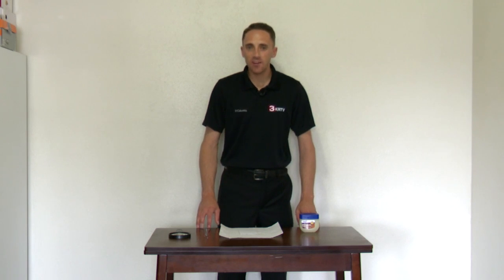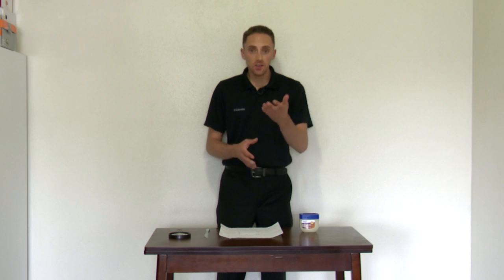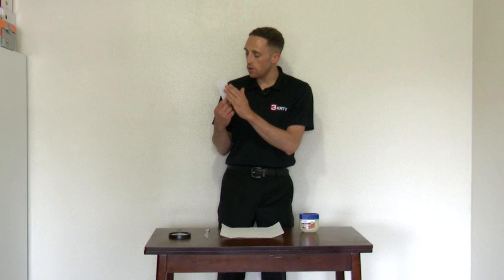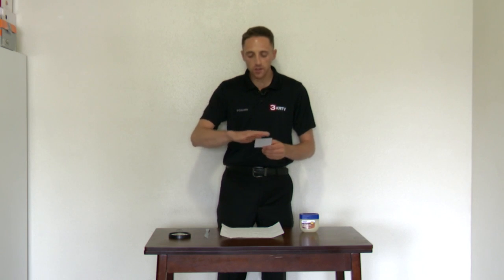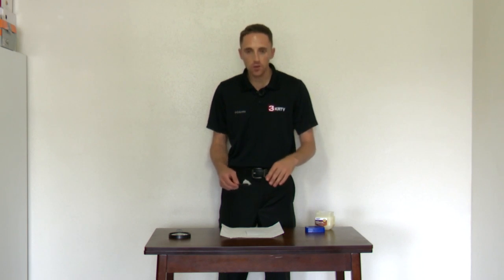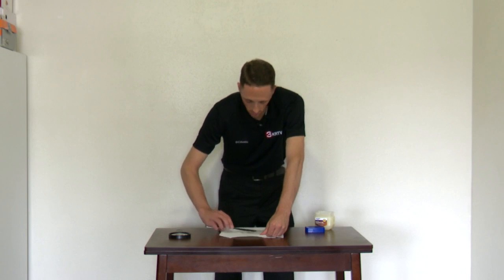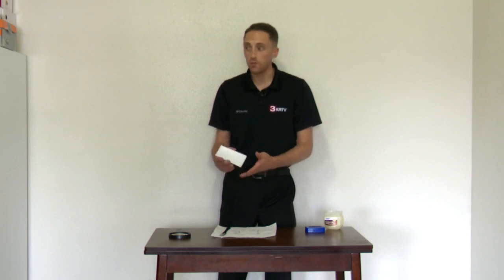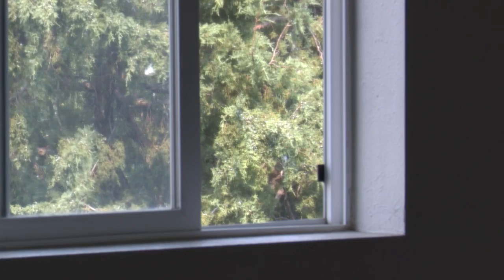How to conduct an at-home air quality test